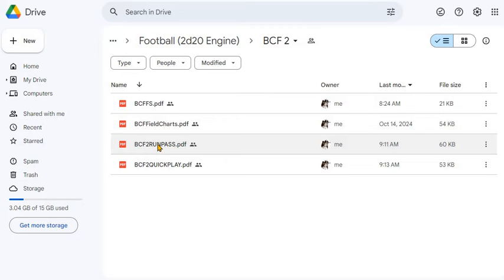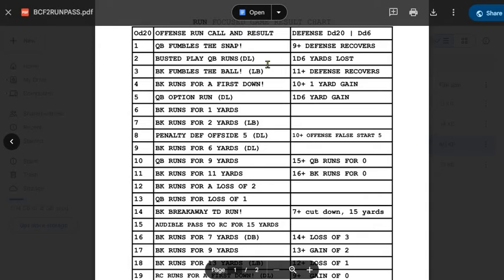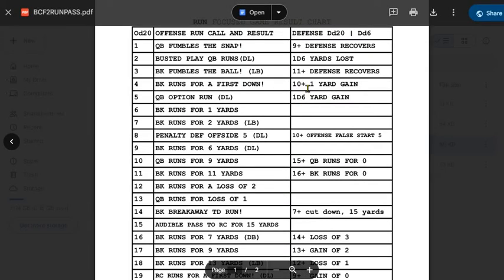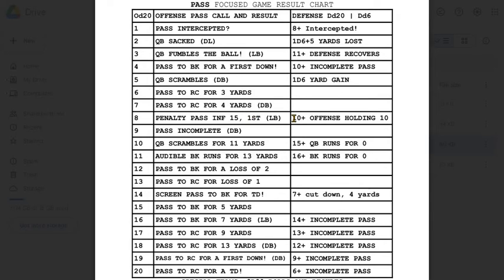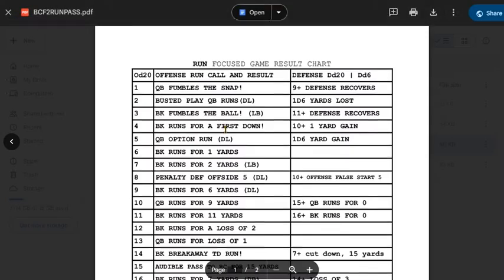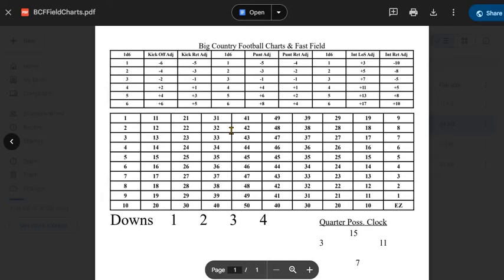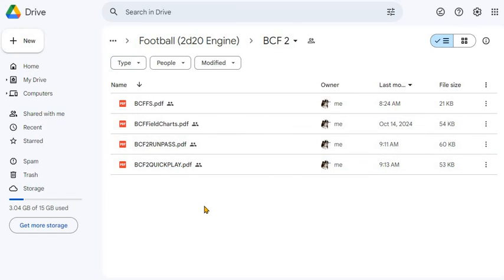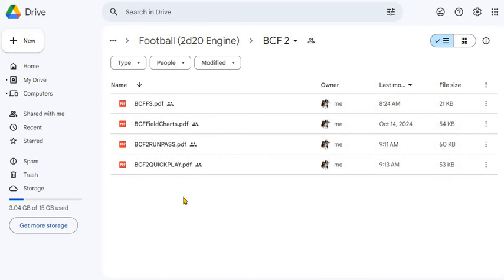Big Country Football 2 | Is Available Now for Free (Click the Link)